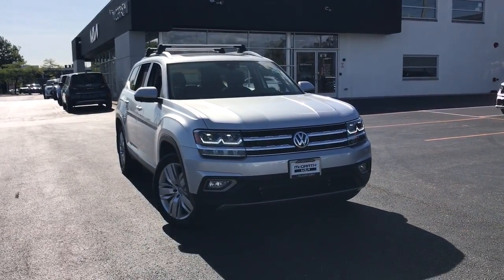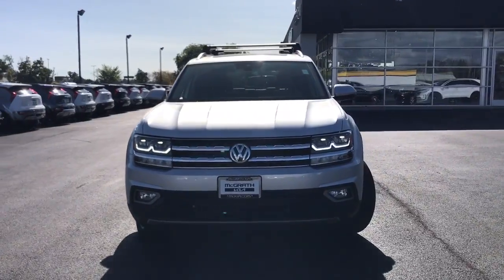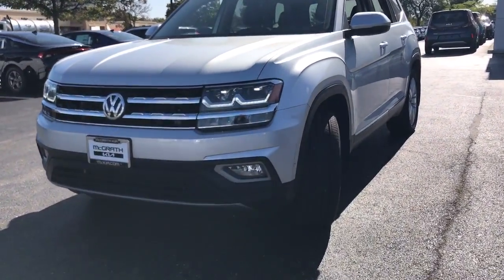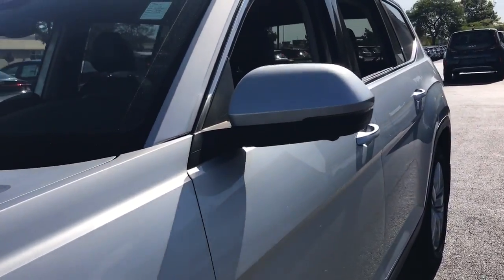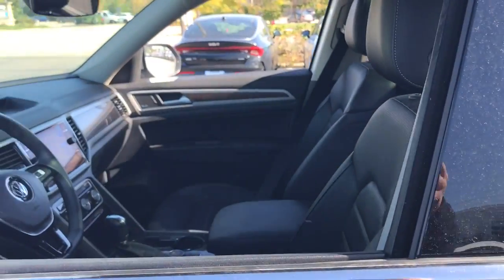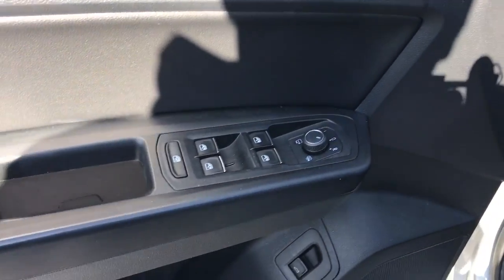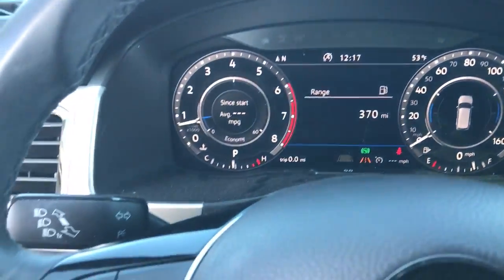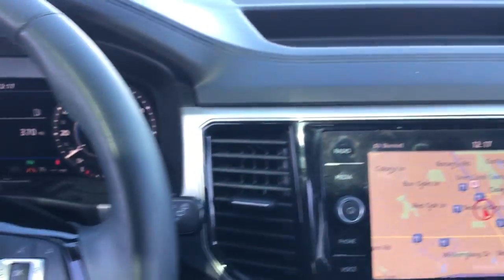2019 Volkswagen Atlas Highland Park, Northbrook, Skokie, Evanston, North Chicago PG00307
Reflex Silver Metallic Used 2019 Volkswagen Atlas SEL Premium available in 250 Skokie Valley Road, Highland Park, IL at McGrath Kia of Highland Park.  Servicing the Highland Park, North Brooke, Skokie, Evanston, Chicago, IL area.

2019 Volkswagen Atlas SEL Premium 4Motion AWD 8-Speed Automatic with Tiptronic 3.6L V6brbrAt McGrath KIA of Highland Park we take pride in treating our customers like family ensuring that your experience is one that you will never forget. We have recently opened new location at 250 Skokie Rd Highland Park Il 60035. Every vehicle has been through a multi-point safety inspection and professionally cleaned and disinfected for your protection. We are proud to service customers in Highland Park Lincolnwood Northbrook Buffalo Grove Deerfield Glenview Skokie Wheeling Schaumburg Niles Chicago and all surrounding Chicagoland areas. See dealer for complete details dealer is not responsible for pricing errors. Price may exclude certain taxes doc fee charges and/or fees. The value of used vehicles varies with mileage usage and condition. Book values should be considered estimates only.. See seller for details. Some of our used vehicles may be subject to unrepaired safety recalls. WHEN YOU DO THE MATH YOU CHOOSE MCGRATH Recent Arrival!brbrAwards:br  * 2019 KBB.com 12 Best Family Cars   * 2019 KBB.com 10 Best Road Trip Cars